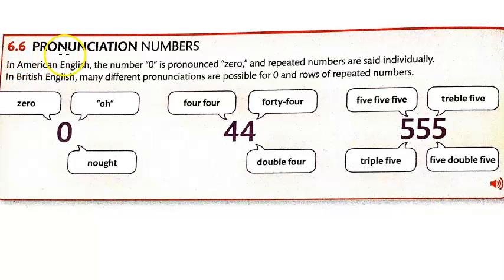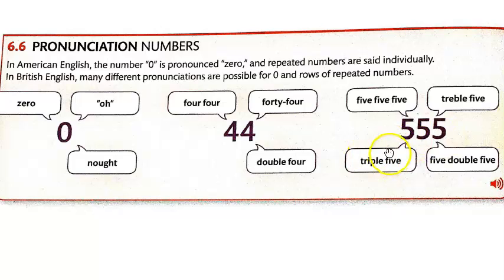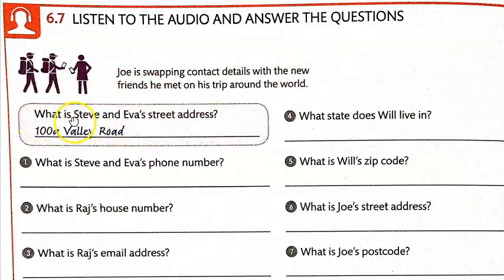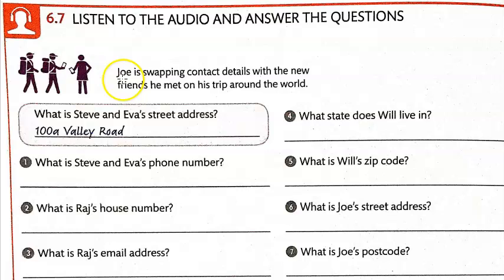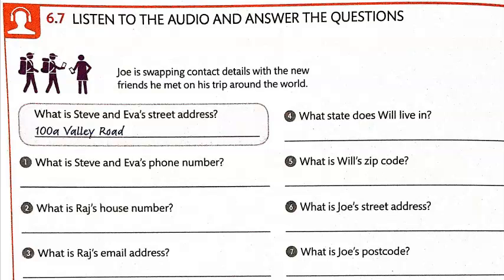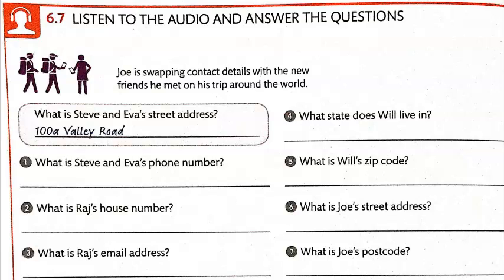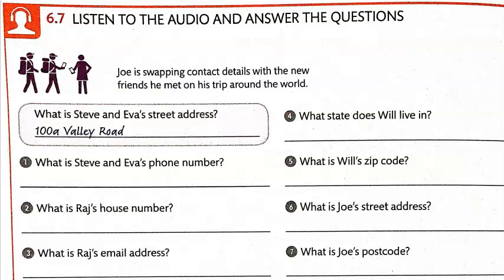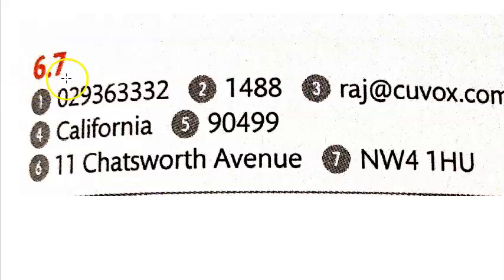6 6 6 7 L3U1L6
English for Everyone Level 3 Unit 1 Lesson 6